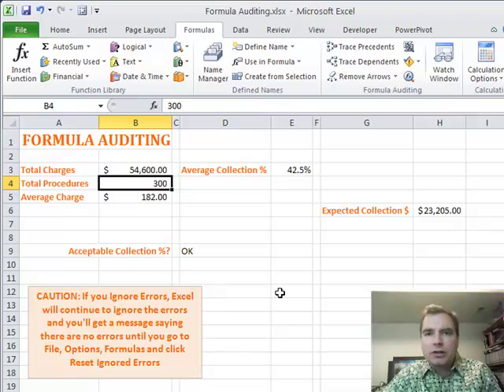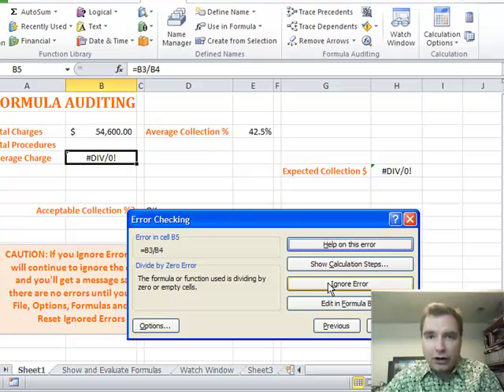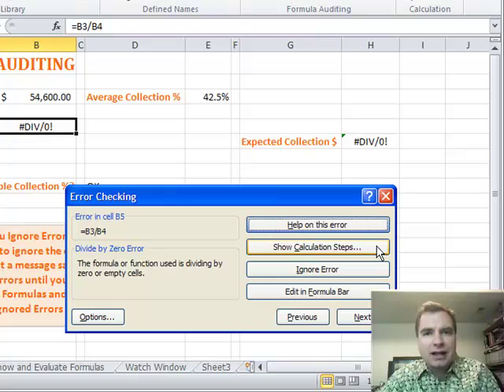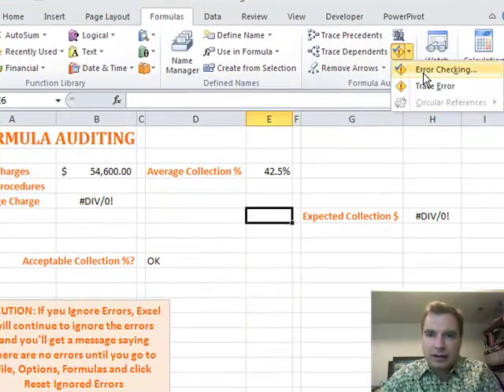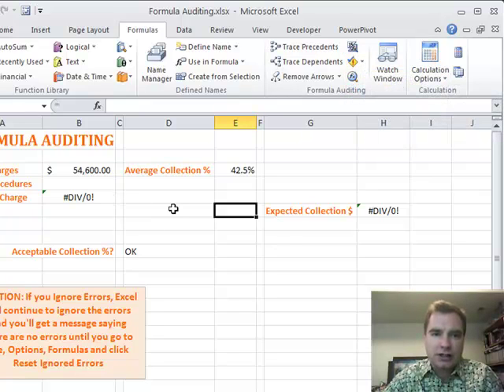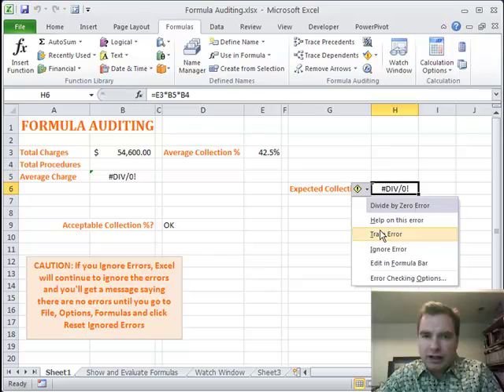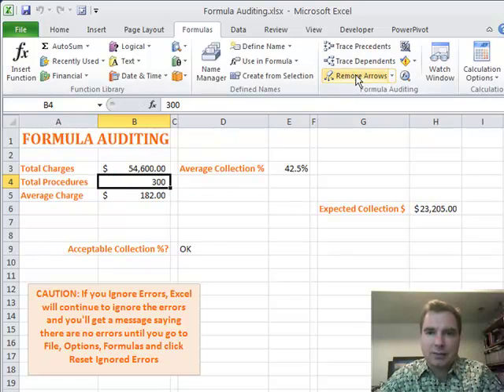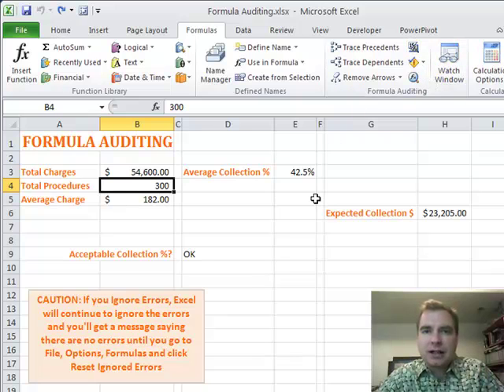Excel Video 198 Error Checking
I can't help you with your shortstop's errors, but Excel Video 198 will try to fix your spreadsheet's errors.  We'll talk about a couple of Error Checking tools today.  You'll see how the Error Checker works and how Trace Errors is a lot like tracing precedents and dependents that we discussed last time.

The biggest takeaway from Excel Video 198 is to be very careful when you choose to ignore an error.  Once you've ignored an error, you have to go into the options menu to Reset Ignored Errors to see the error you've ignored.  Until you Reset Ignored Errors, Excel will continue to ignore the error and you'll think you don't have an error when you really do.

I typically don't use this Error Checker.  Instead, I'll watch for the green triangle in the upper left corner of the cell.  The information drop-down next to the green triangle has similar options and is a good way to visually catch errors as you go rather than running the Error Checker at the end.  I'll show you both options so you can choose the option that works best for you.